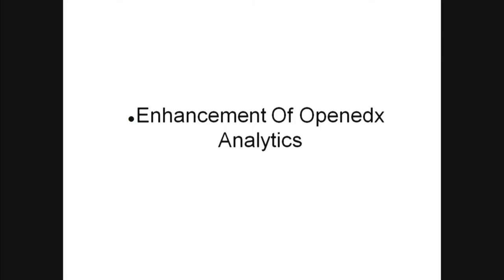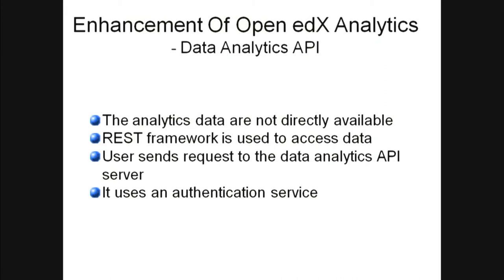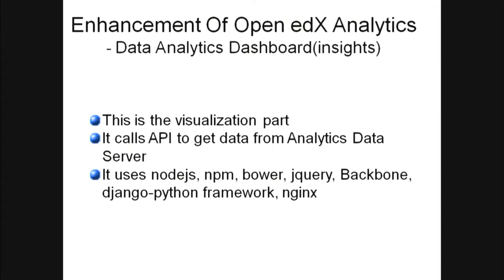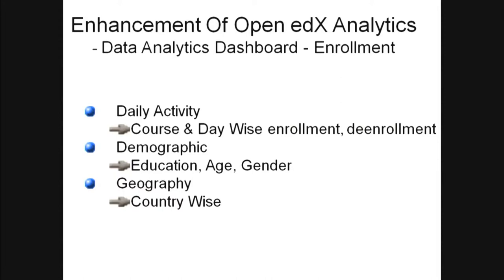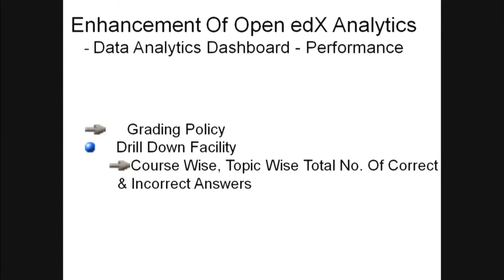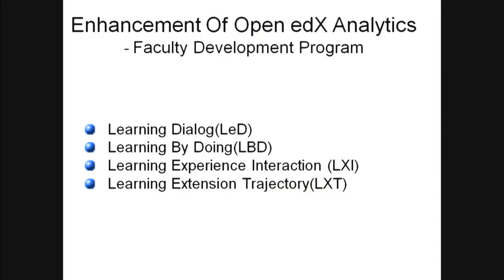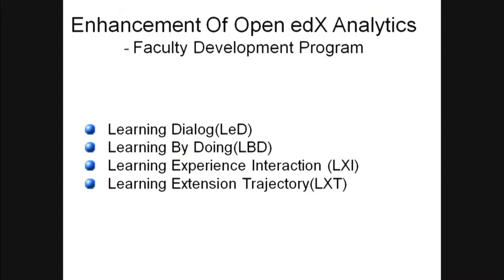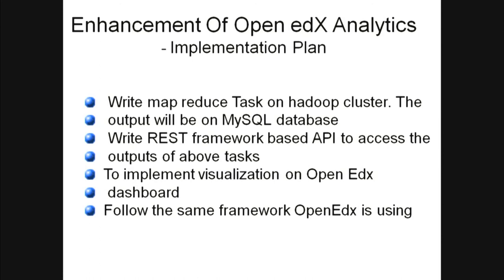SI2018 S013 Enhancement of OpenedX Analytics